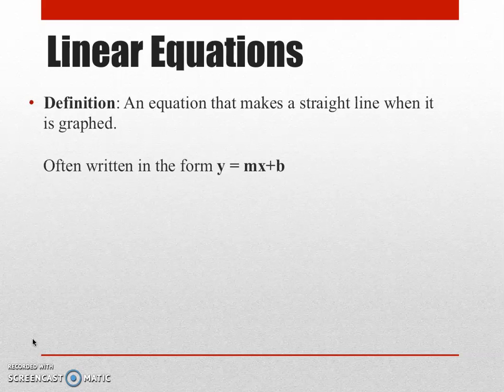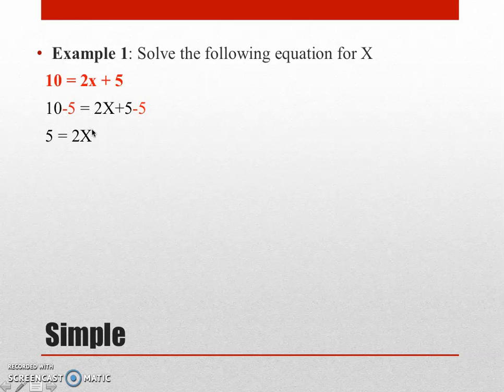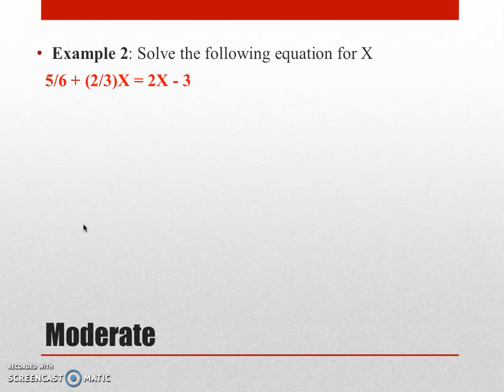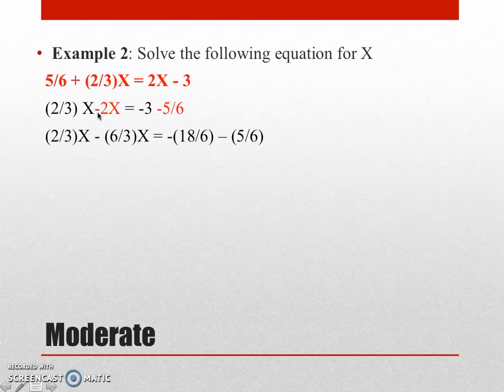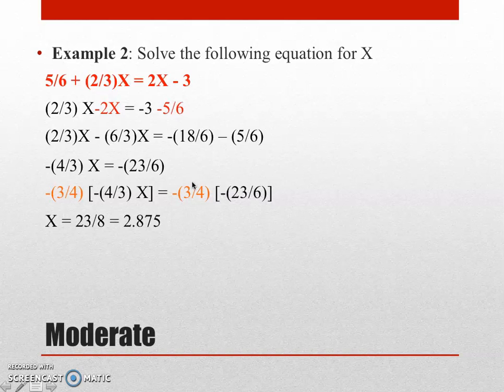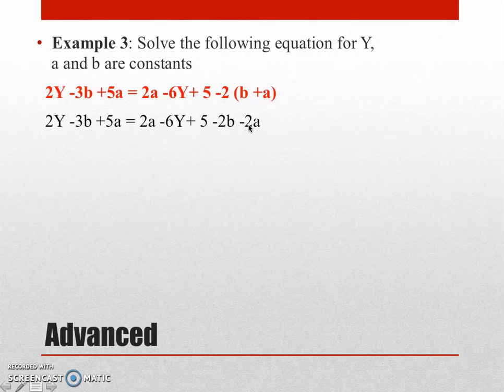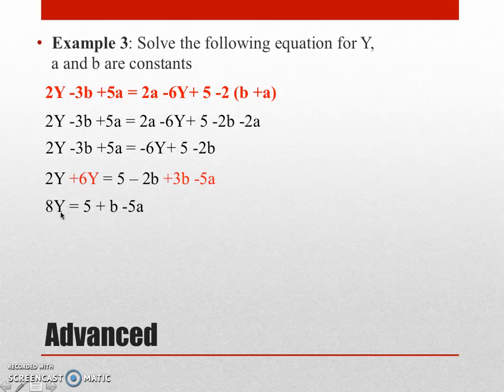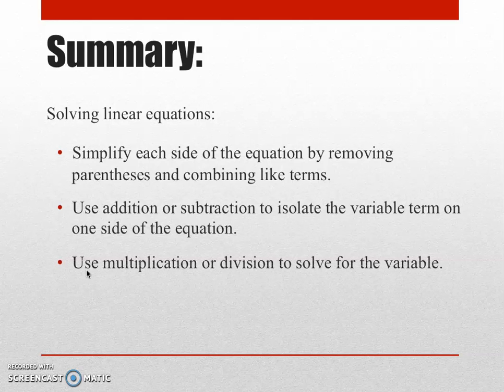learning math by examples